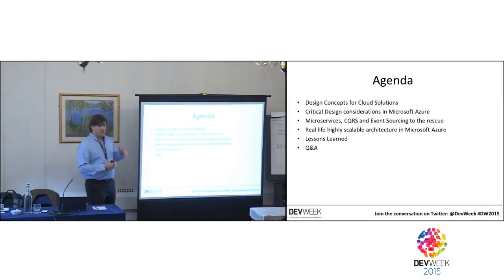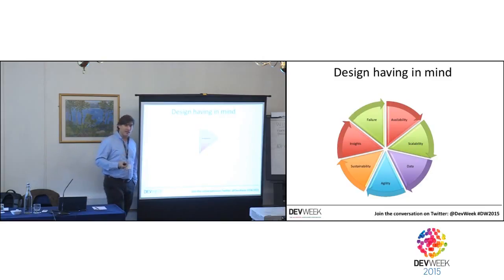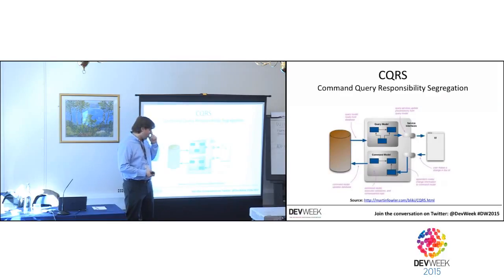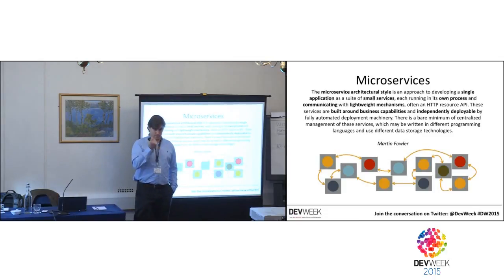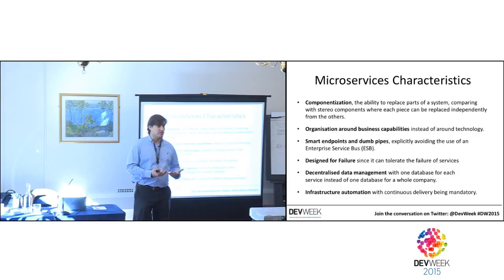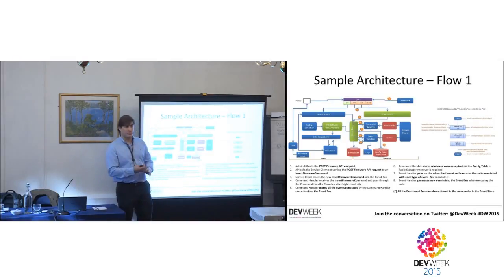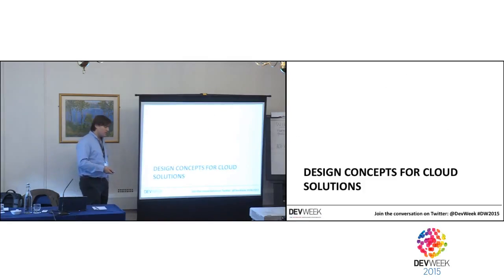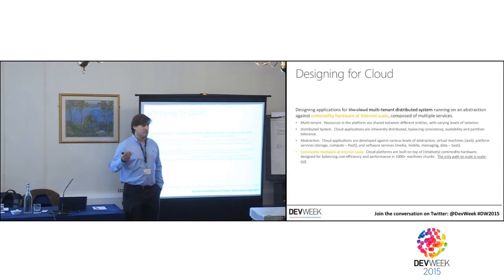Architecture best practices on Windows Azure Nuno Godinho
When building solutions for the Cloud it is critical to understand that every architecture decision has even more impacts than before as a bad code might get you out of business. For this reason.